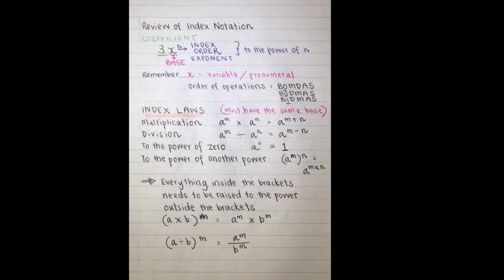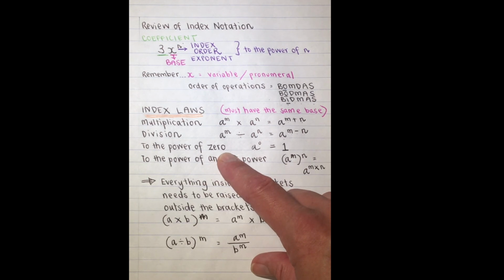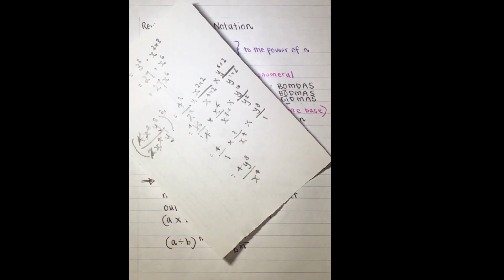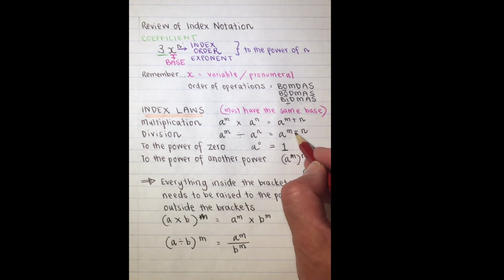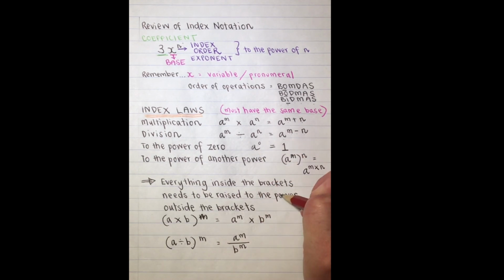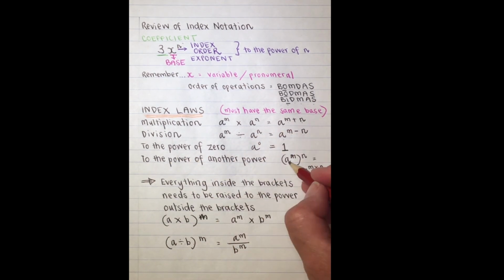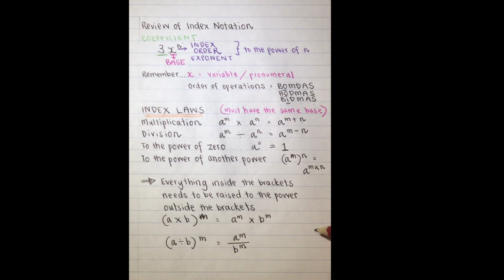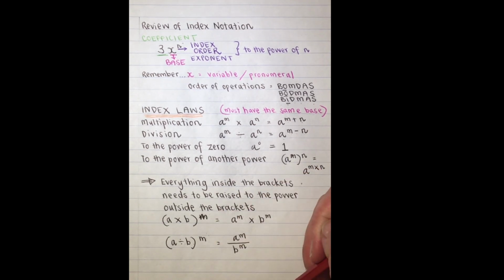Index Laws Powers of Powers